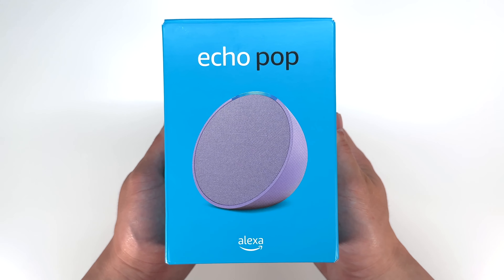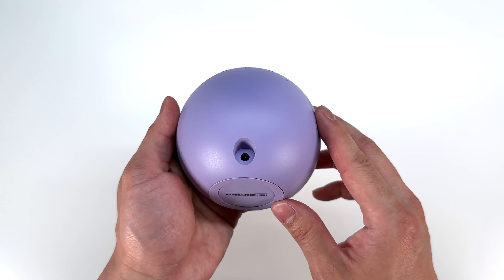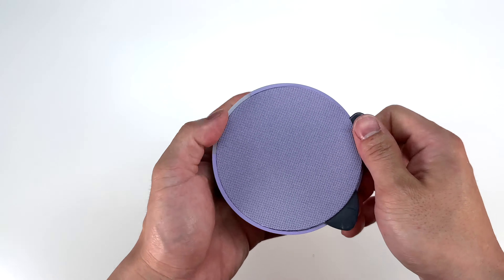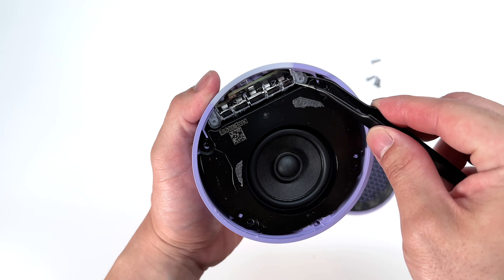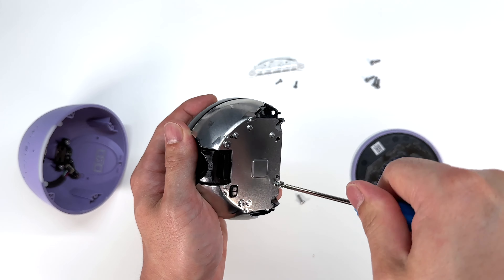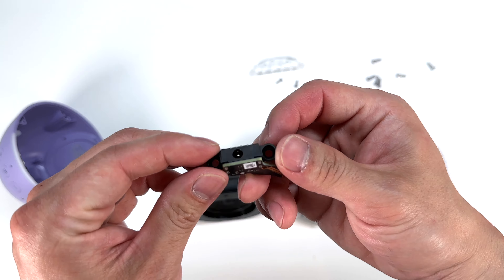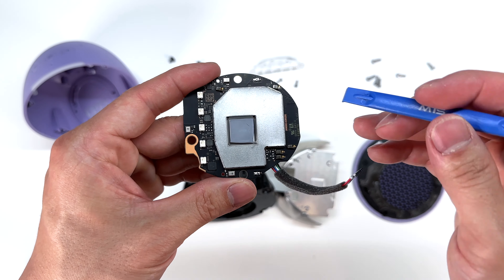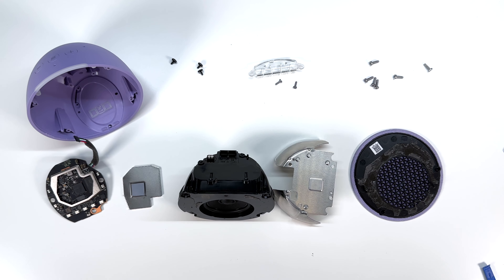Amazon Echo Pop Teardown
Quick teardown and disassembly on the new Amazon Echo Pop (Alexa) smart home speaker.
Processor: MediaTek ARM MT8519
Ram: SK Hynix H9HCNNNBPUMLHR-NME